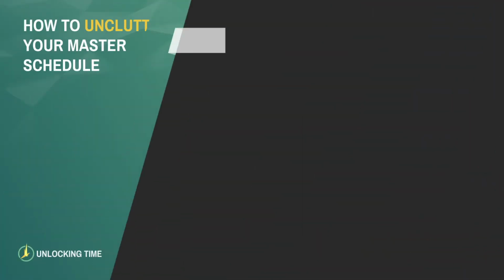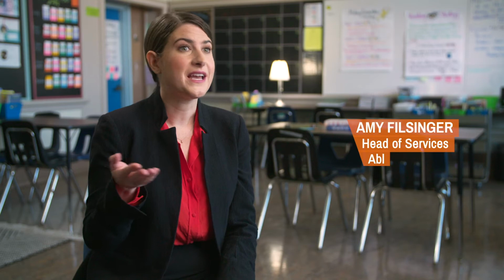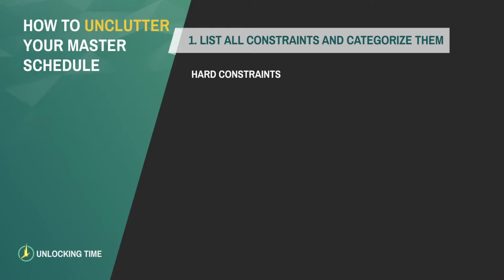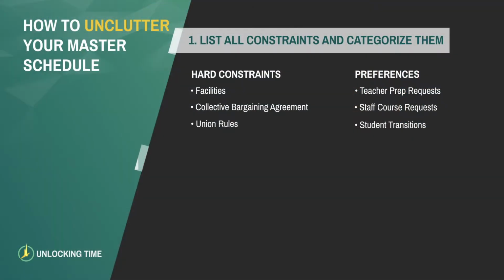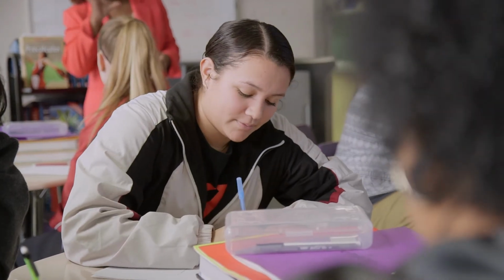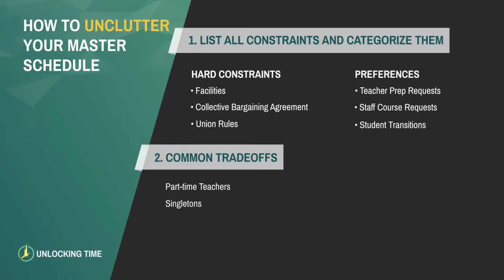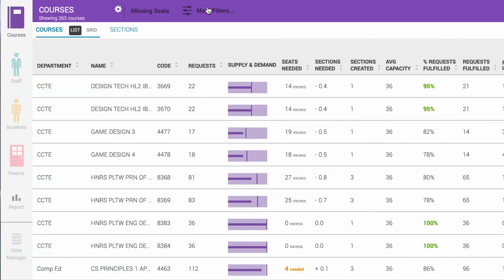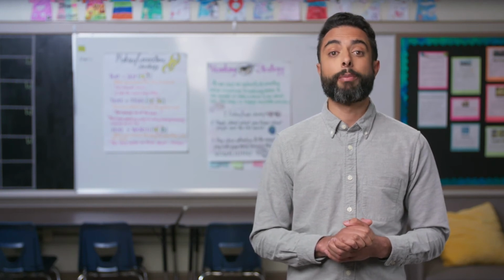Unclutter Your Master Schedule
Ep. 5 of 8 -- Learn how to identify constraints and consider common trade-offs to free up space in your master schedule.